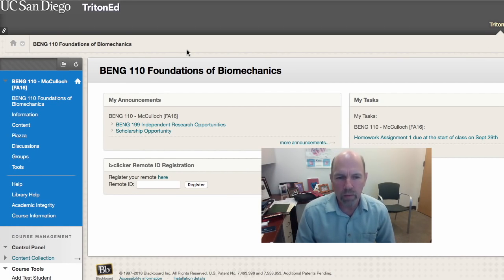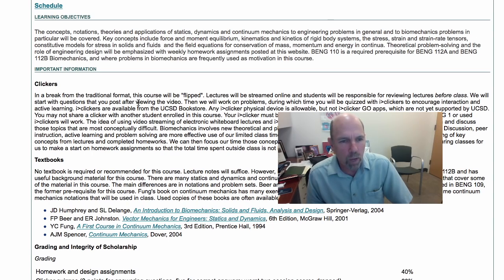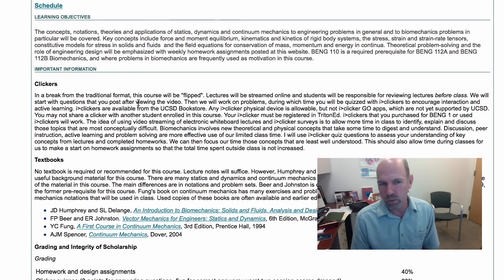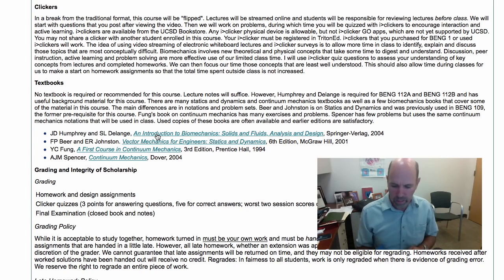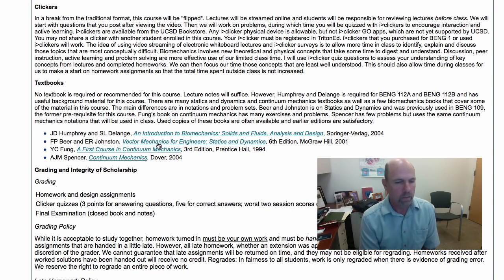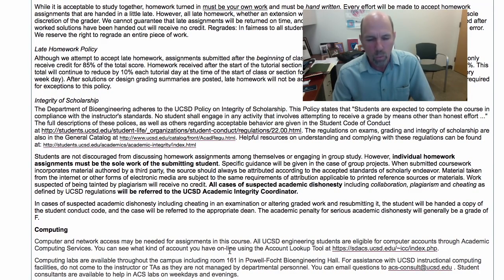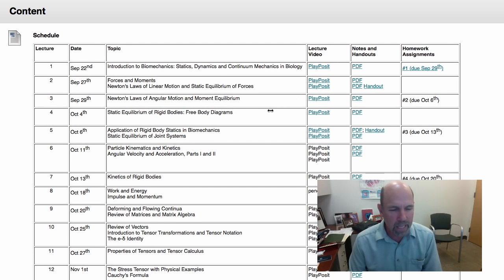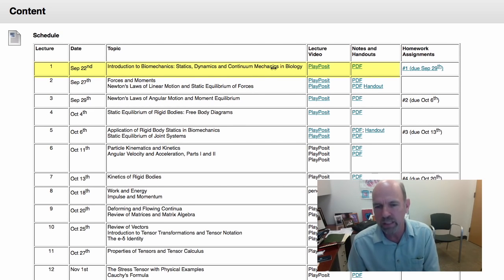Welcome to BENG 110 Foundations of Biomechanics 2016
What you need to know about our course this quarter